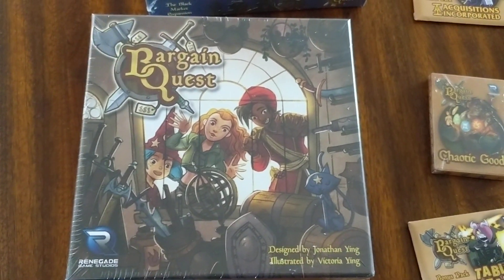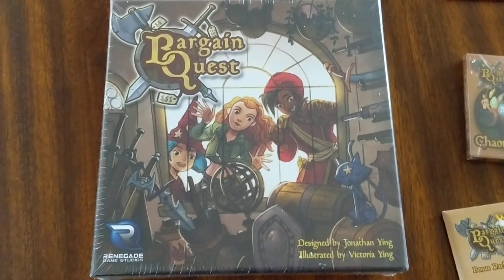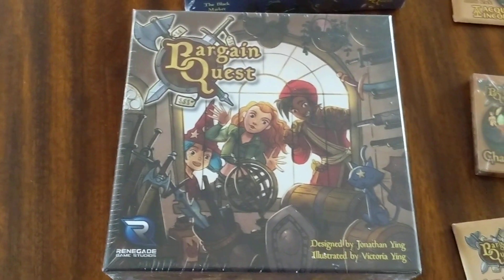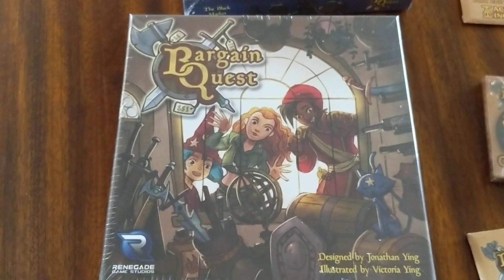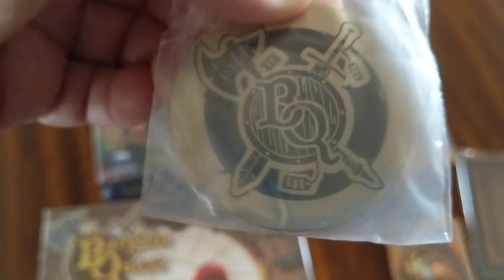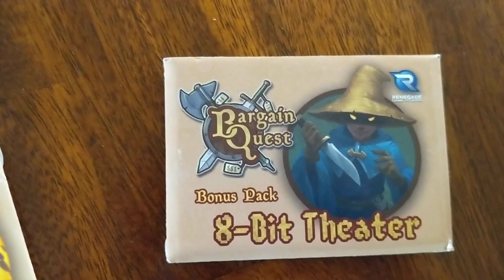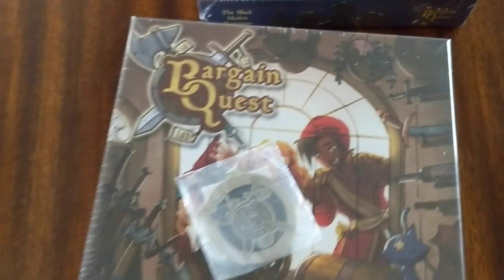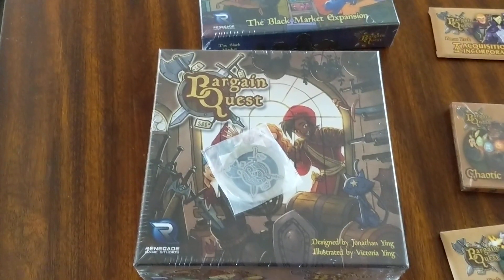Bargain Quest Game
Renegade Game Studio, Kickstarter, Expansion, Bargain Quest